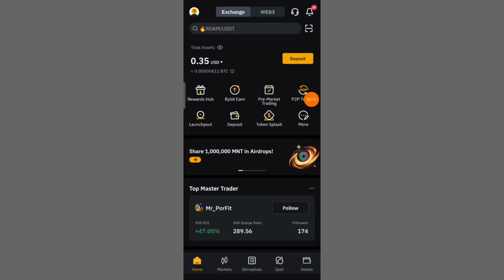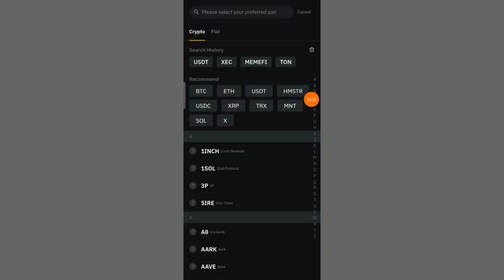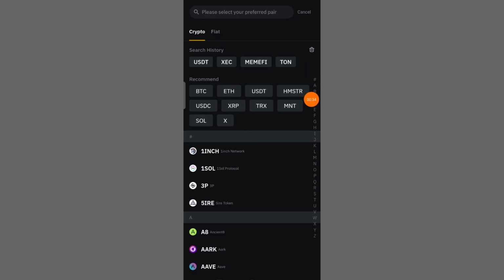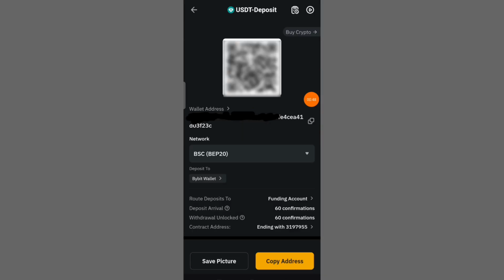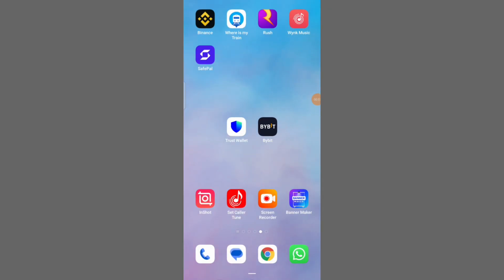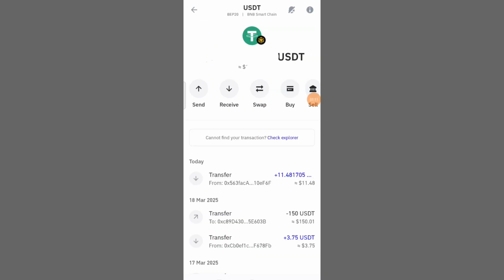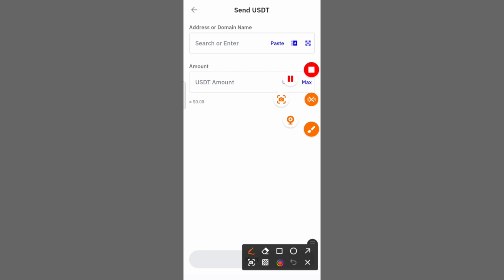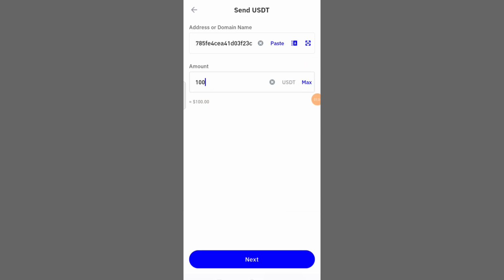How to Transfer Usdt from Trust Wallet to Bybit Exchange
In this video, learn how to send USDT from Trust Wallet to Bybit step-by-step. We cover everything from choosing the correct network (ERC-20, BEP-20, or TRC-20) to minimizing transfer fees and confirming the transaction. Follow our guide to safely move your Tether (USDT) to Bybit for trading or withdrawals. Whether you're a beginner or experienced trader, this tutorial will ensure a smooth and secure transfer process.